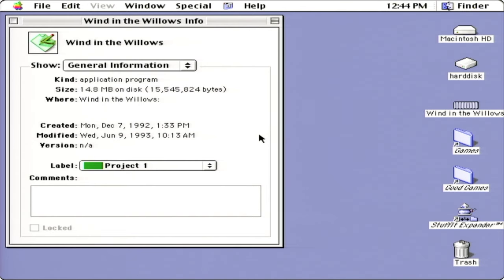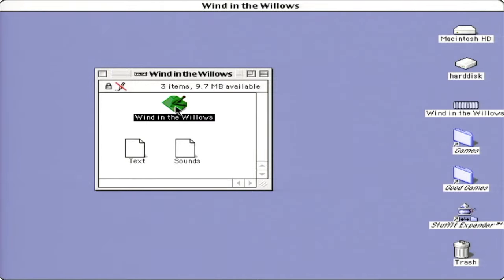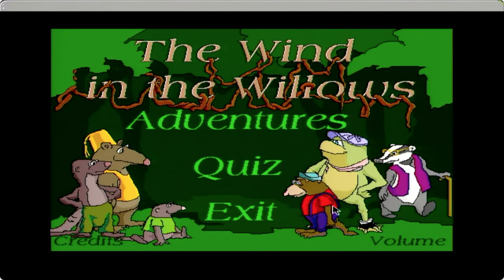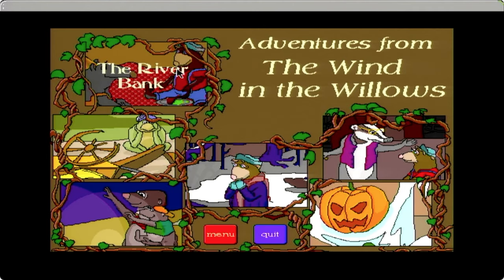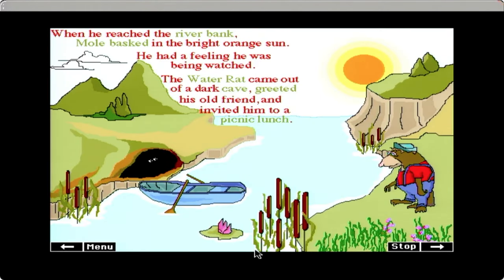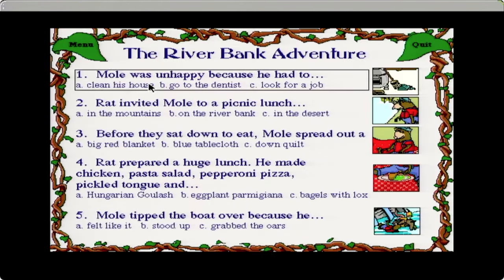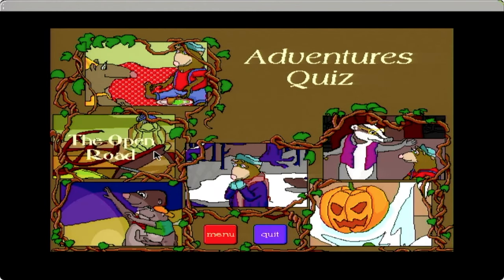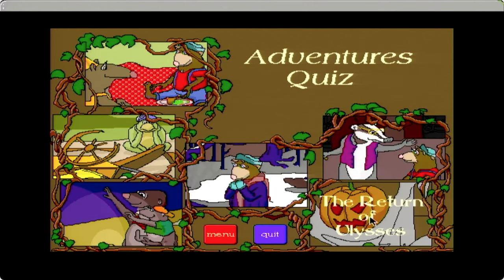The Wind in the Willows (1992) on Classic Mac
The Wind in the Willows (1992)